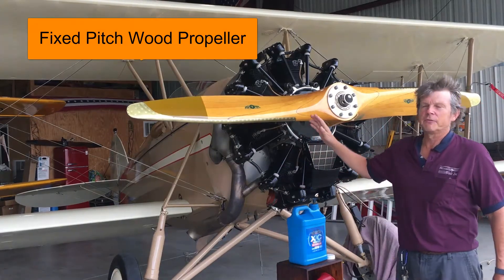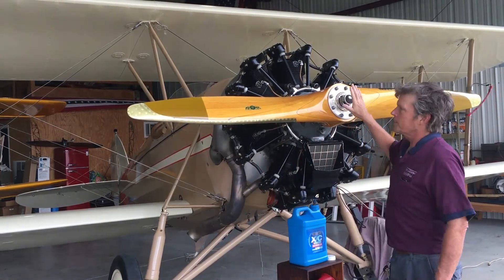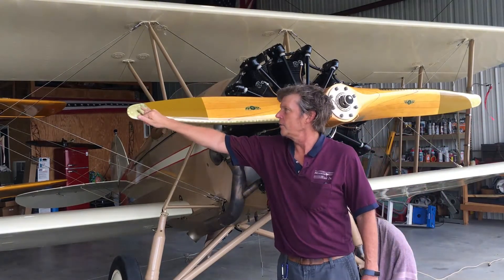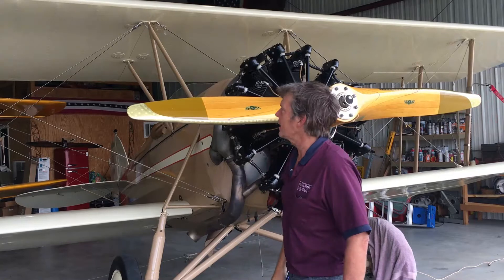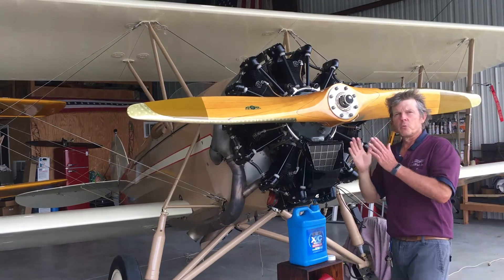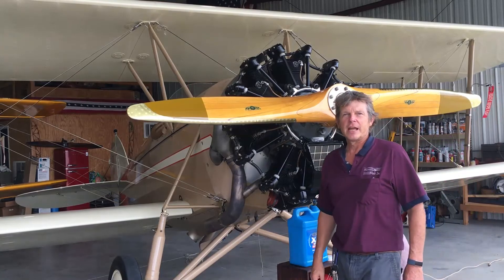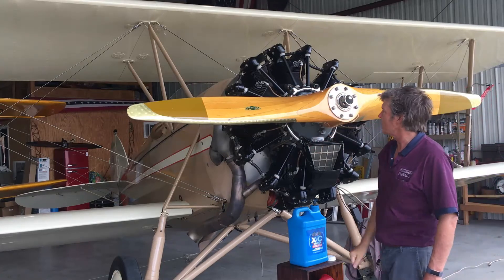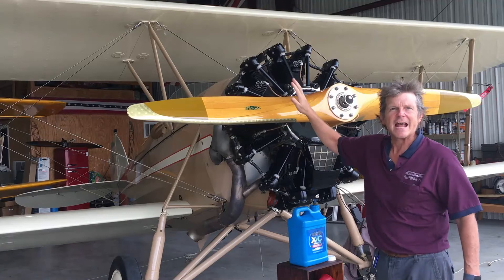AMT215 Week 2 Wood Propeller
Here is a beautiful Wood Propeller installed on a Waco Biplane. This is a video from the Cincinnati State Aircraft Maintenance Program AMT